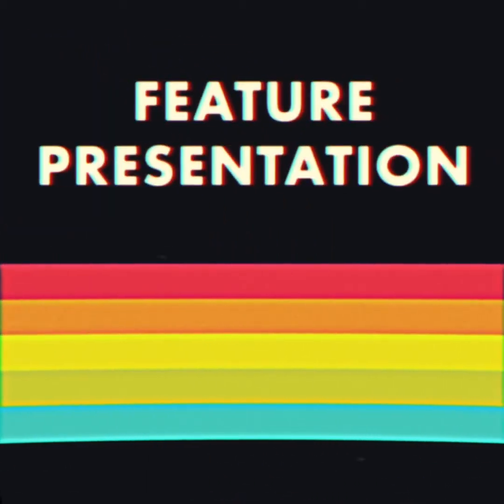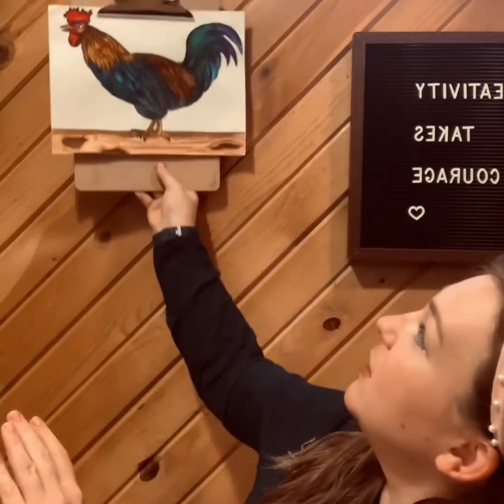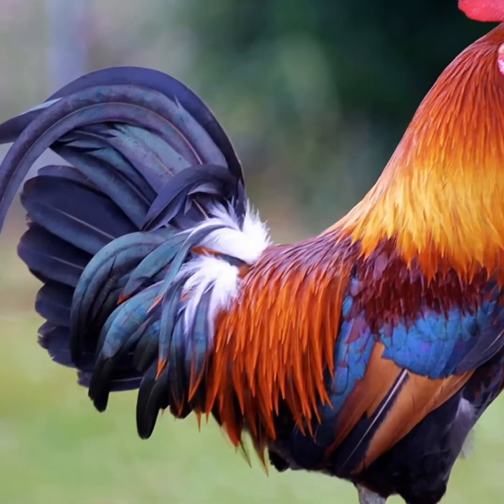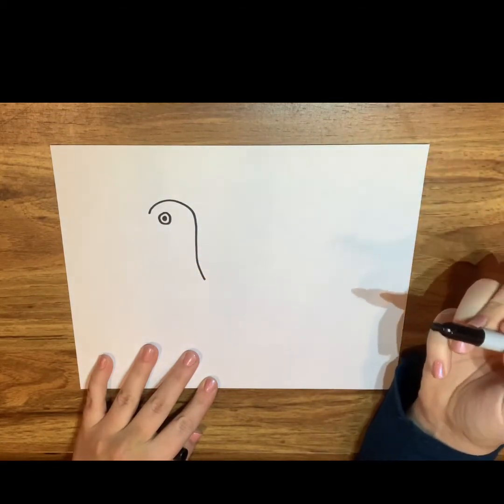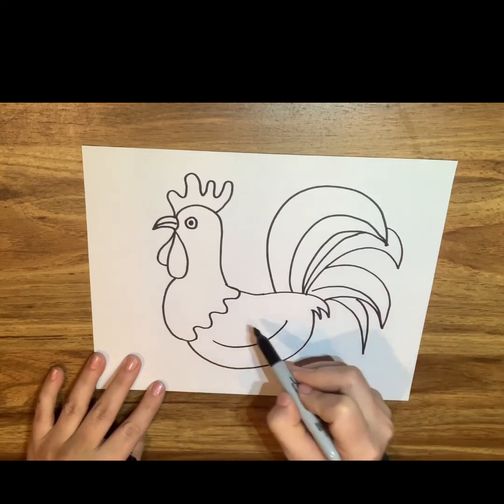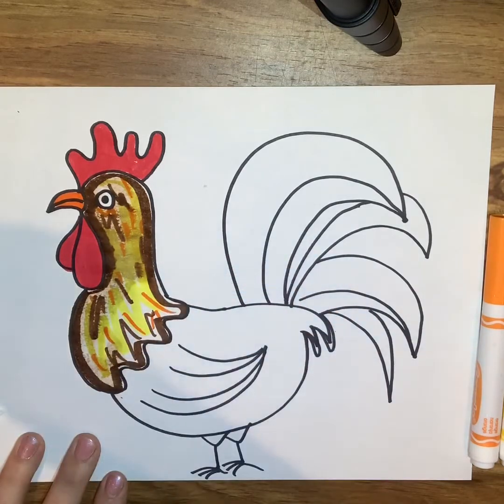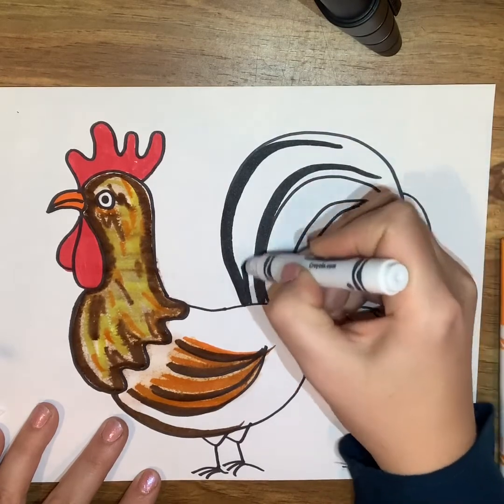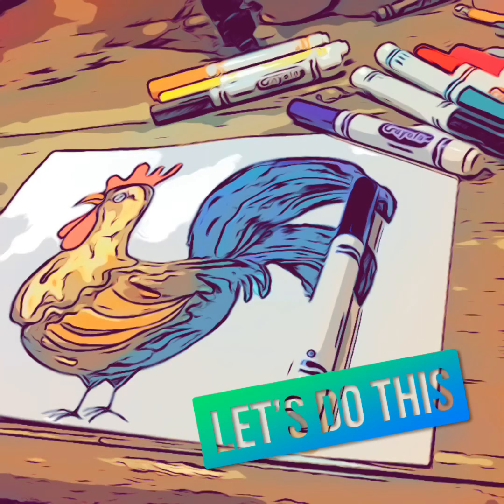How to Draw a Rooster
Roosters are adult male Chickens! Learn about Roosters with Ms. Bodine, and we’ll even practice drawing one together! 🐔